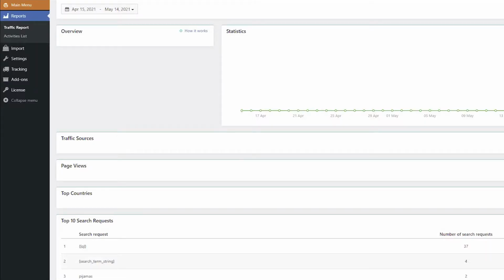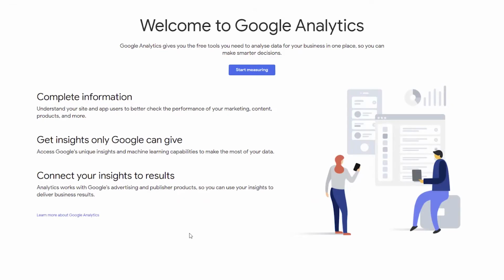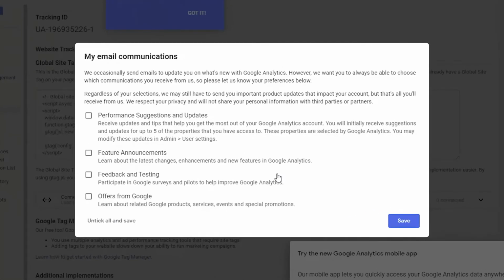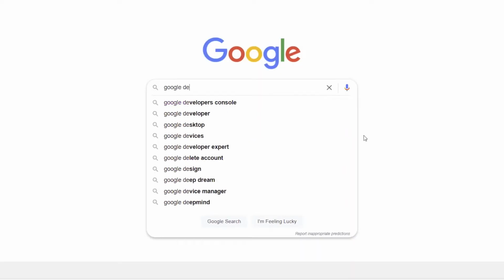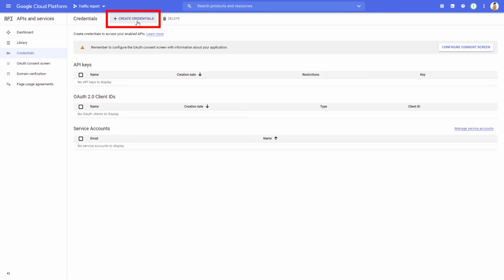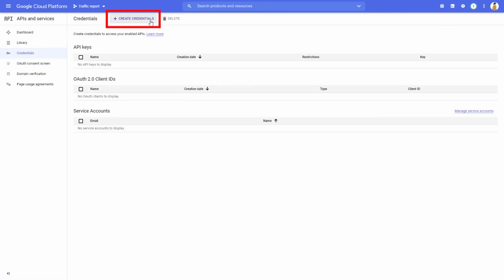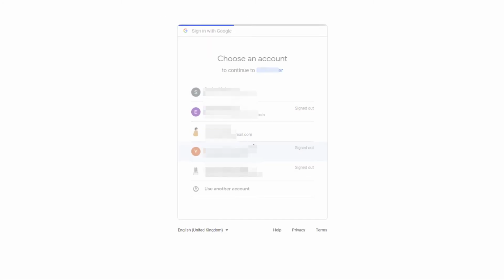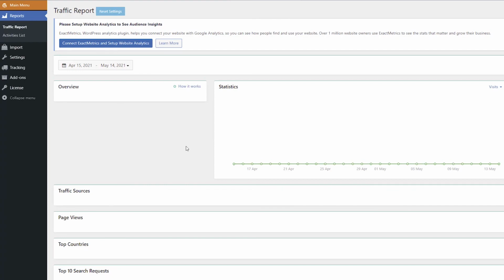How to add Traffic Report to your WordPress site dashboard [AliDropship]